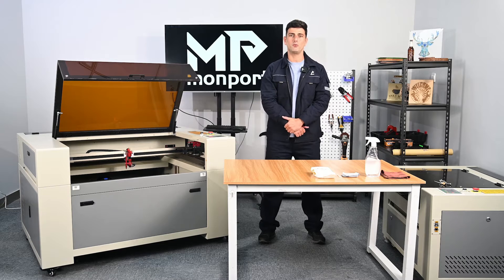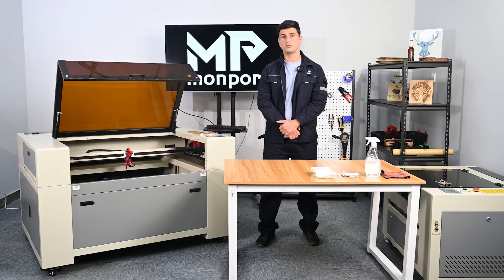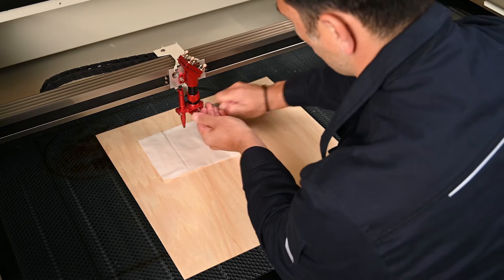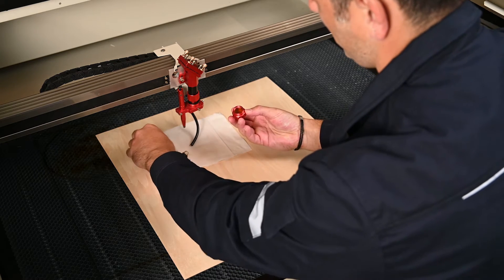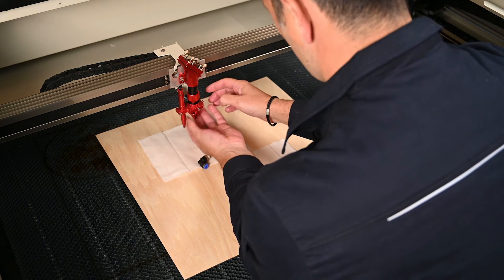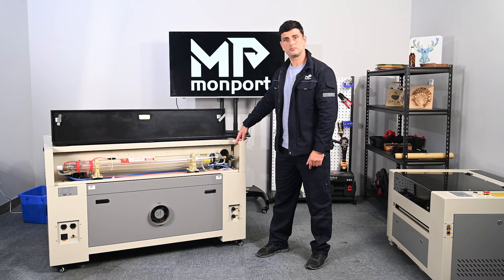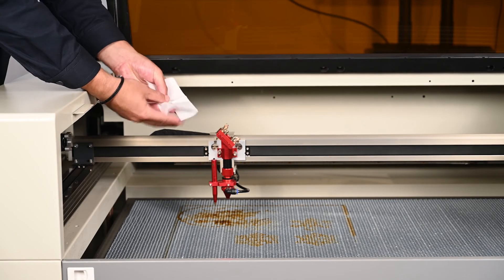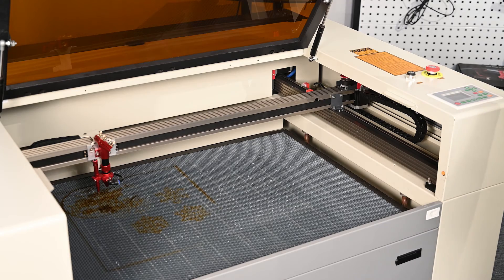Get Starting with Monport - Daily Maintenance And Cleaning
After using your Monport for a while, you may consider how to clear and maintain it. Here are some tips in the video.